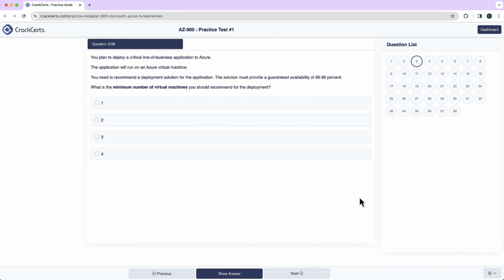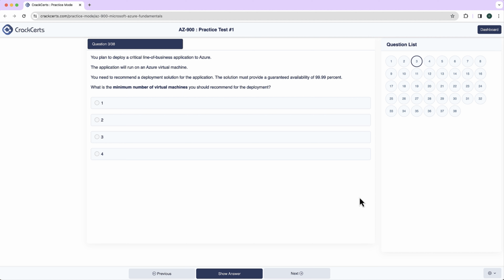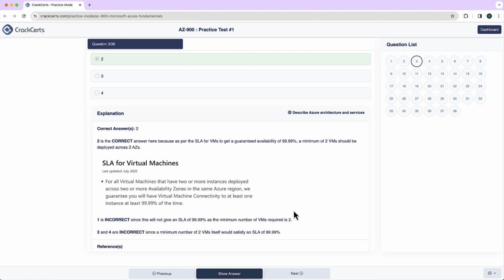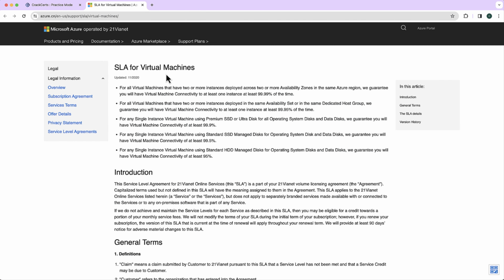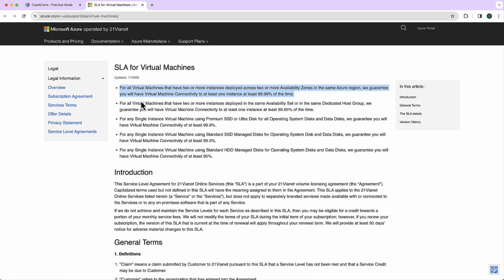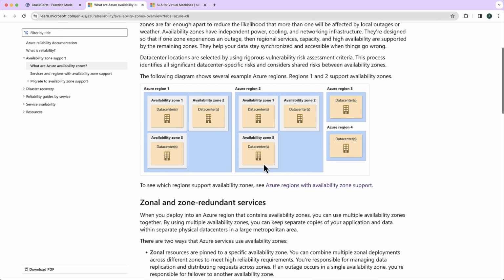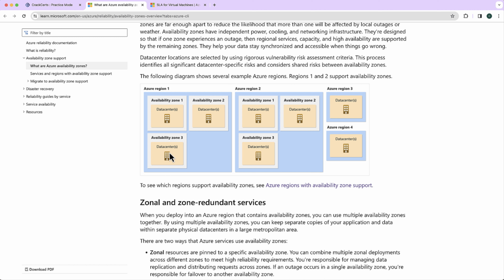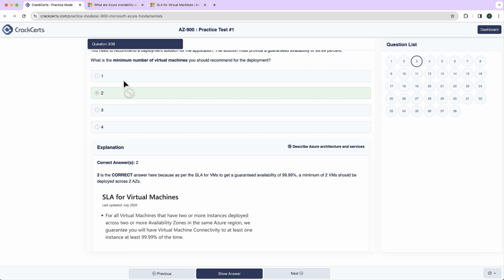Ensuring 99.99% Availability for Azure VM Deployments | AZ-900 Exam Prep | Ques 3/38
Welcome to our Azure Fundamentals AZ-900 exam preparation series! In this episode of our Azure Fundamentals series, we're tackling a crucial topic for businesses moving their critical applications to the cloud: ensuring a guaranteed availability of 99.99 percent. This video is a must-watch for anyone preparing for the AZ-900 Microsoft Azure Fundamentals exam or planning to deploy high-availability applications in Azure.

When deploying a critical line-of-business application to an Azure virtual machine, achieving a 99.99% availability is essential for minimizing downtime and ensuring business continuity. But what is the minimum number of virtual machines required for such a deployment?

Join us as we break down the options:
- Deploying a single virtual machine
- Deploying two virtual machines
- Deploying three virtual machines
- Deploying four virtual machines

We'll explore why deploying at least two virtual machines within an availability set is the recommended solution to meet the 99.99% availability guarantee. This strategy leverages Azure’s infrastructure to provide redundancy and failover capabilities, essential for maintaining application availability and performance.

Whether you're aiming to ace your Azure certification exams or ensure your business applications run smoothly in the cloud, this guide is tailored for you.